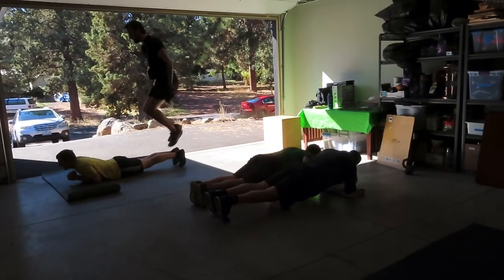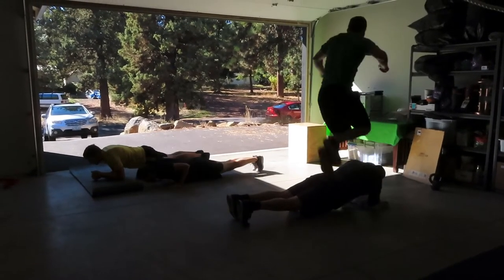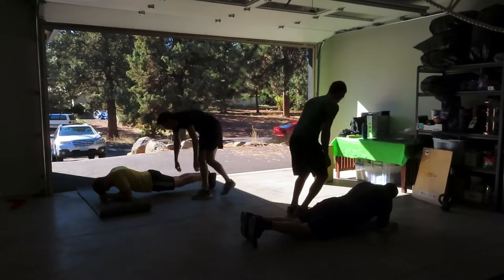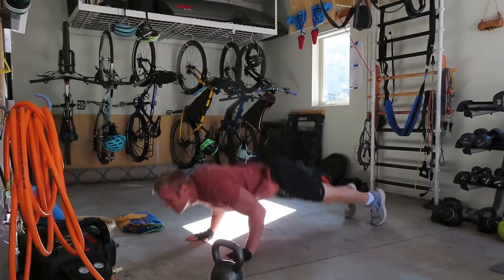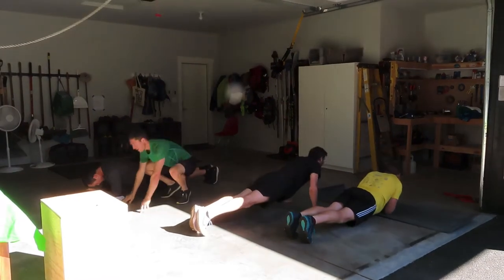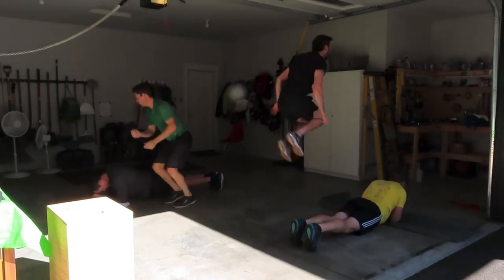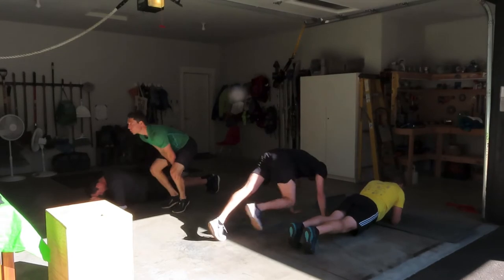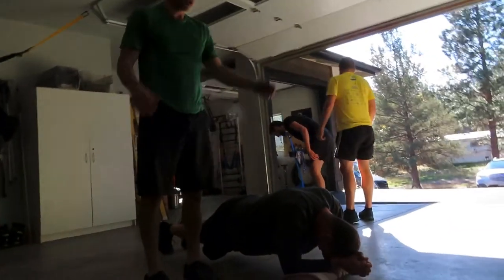Incredible fat destroying workout / How to get ab vein ripped!